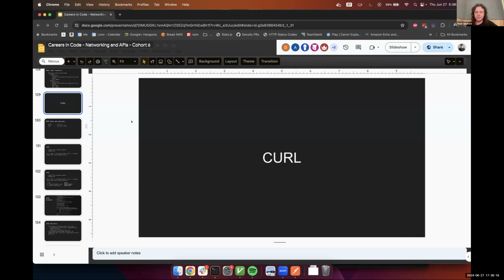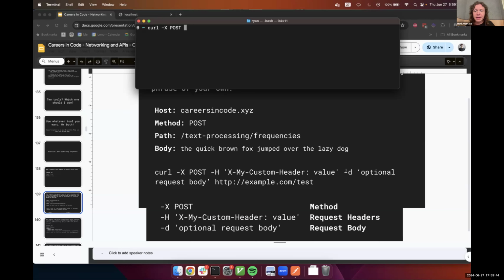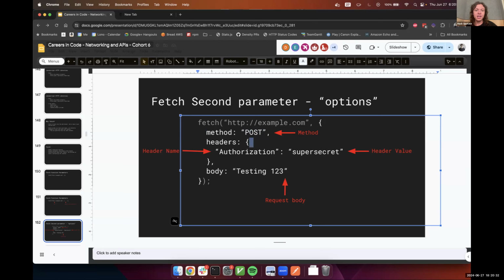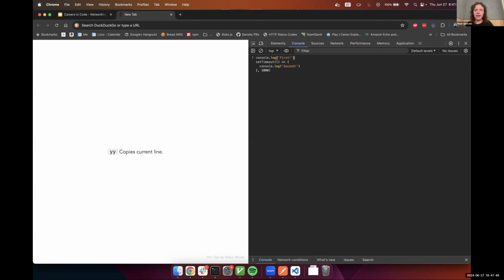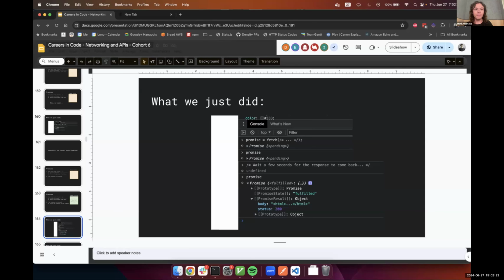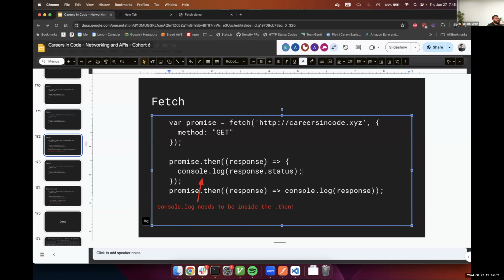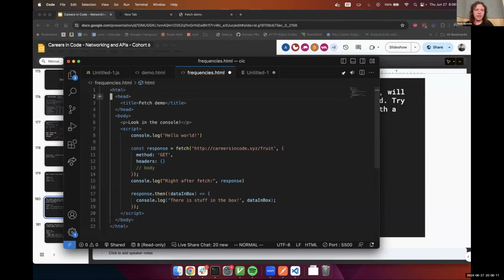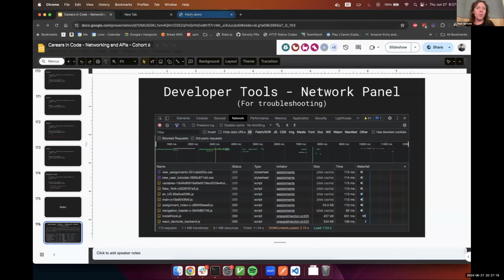C6 W11D4: Postman & cURL